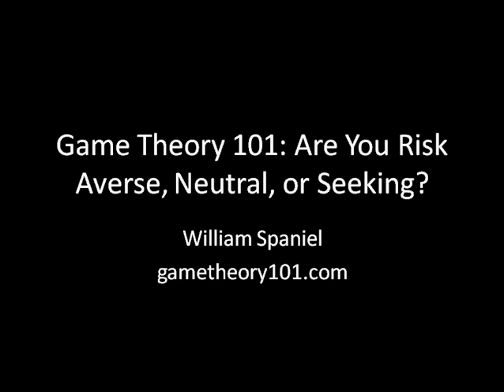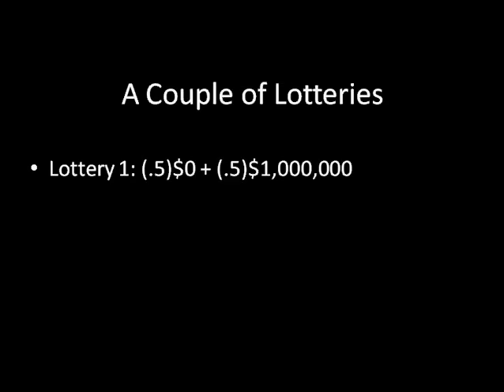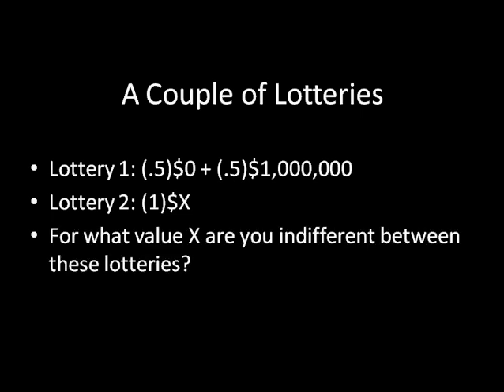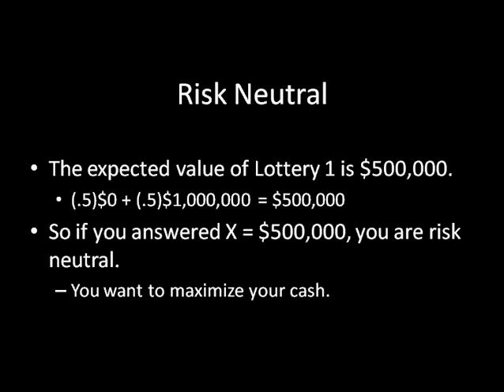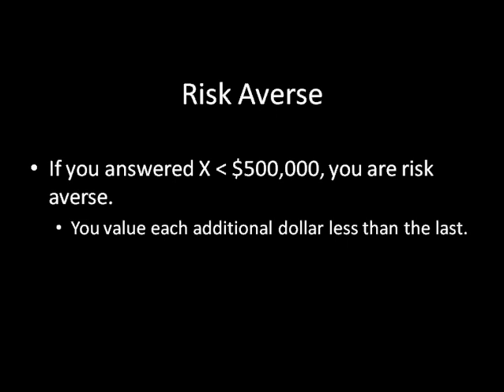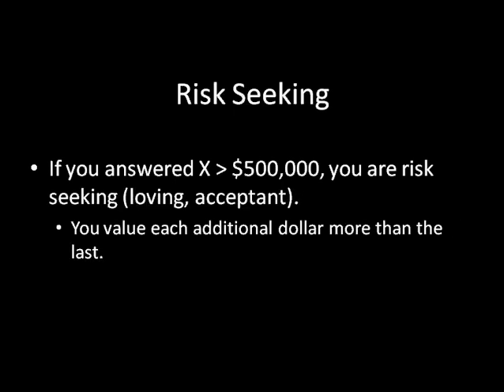Game Theory 101: Risk Aversion, Risk Neutrality, and Risk Acceptance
This lecture gives a short quiz to see if you are risk averse, risk neutral, or risk seeking.